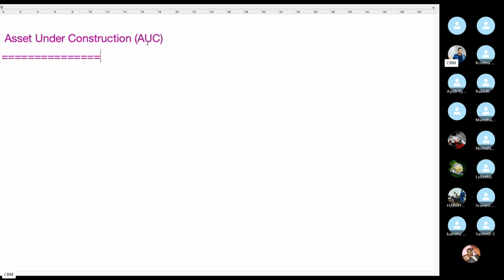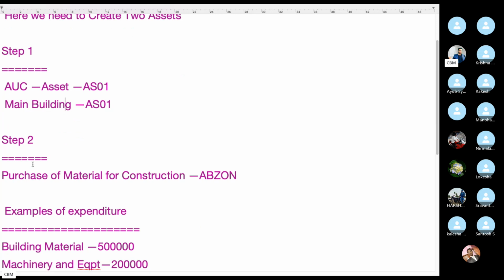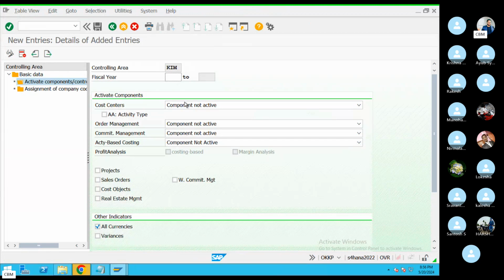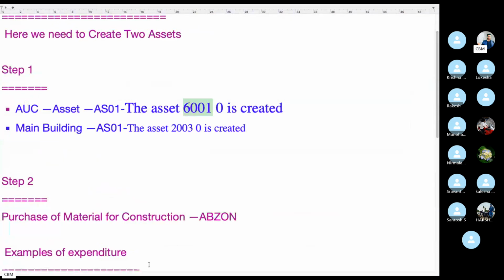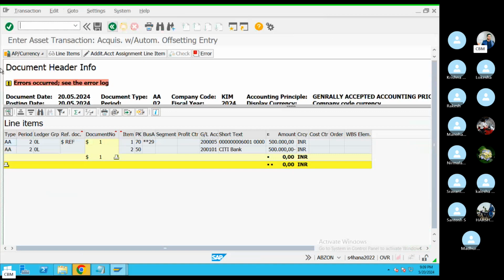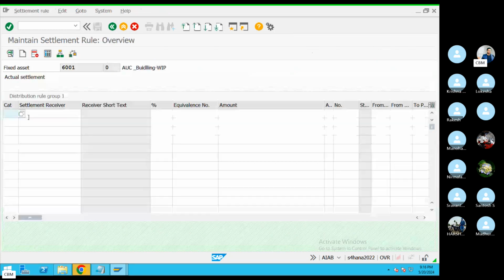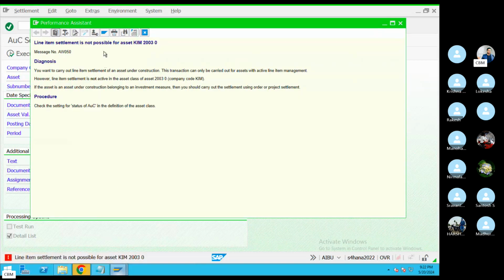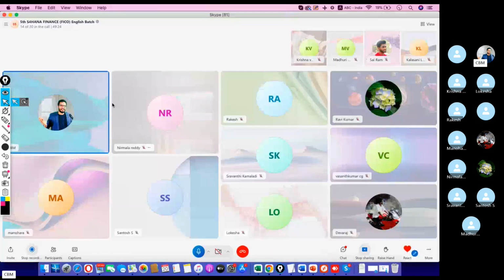AUC settlement in SAP-End to end Process Settlement of an AUC to Fixed Asset -S4HANA Finance Telugu